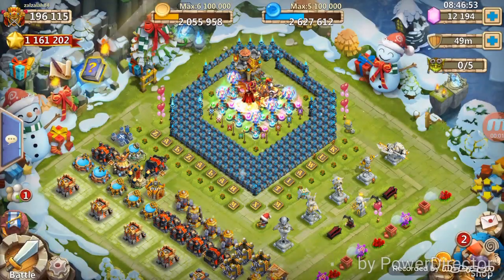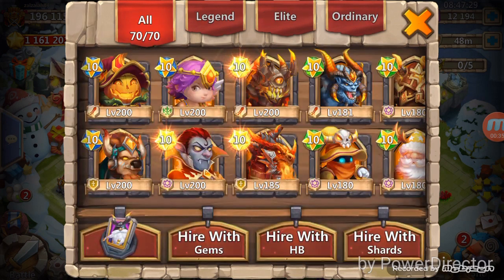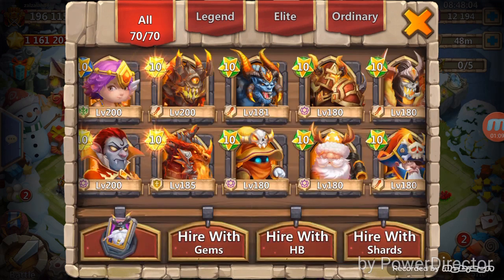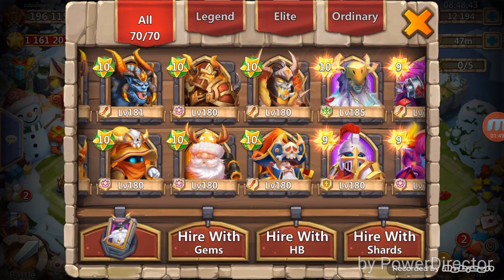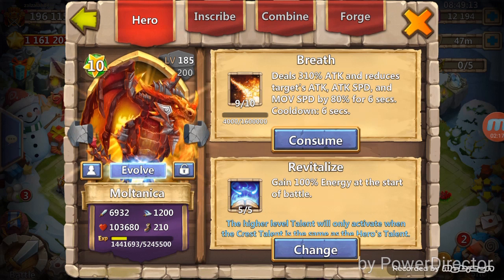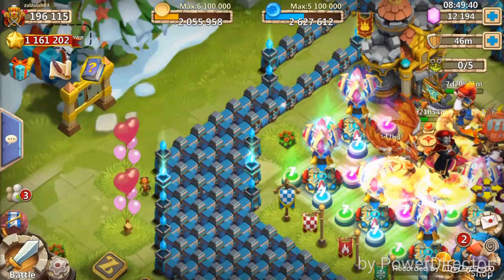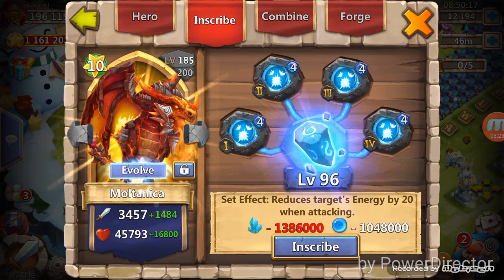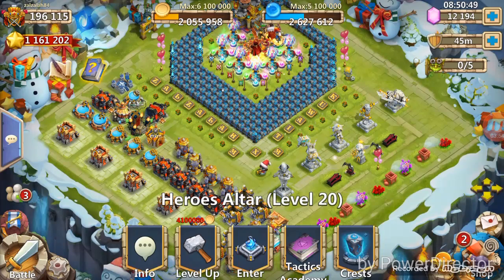Heroes altar and crests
Castle clash Information about heroes used to defeat hbm new waves .

Sorry if my voice wasn't clear 1st time doing a commentary video

Read all comments appreciate all the supporting ones hope this video helps some how to defeat new hbm waves.